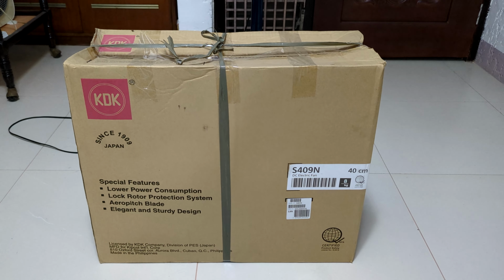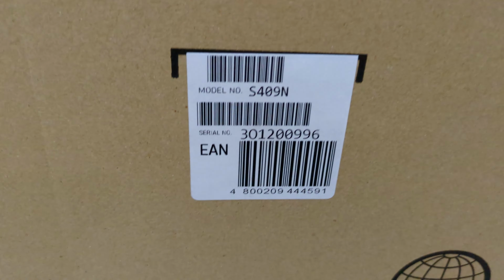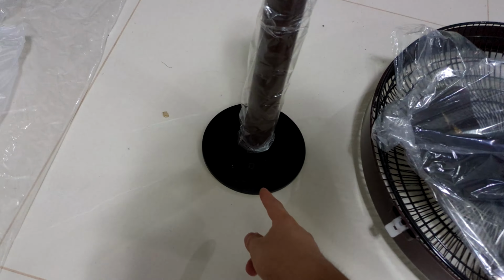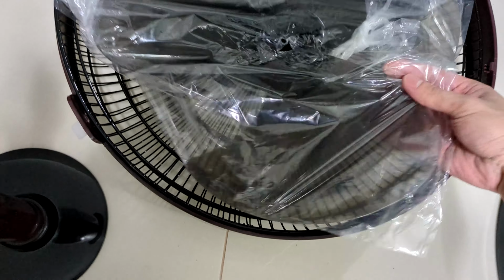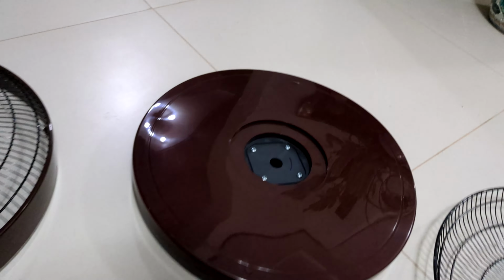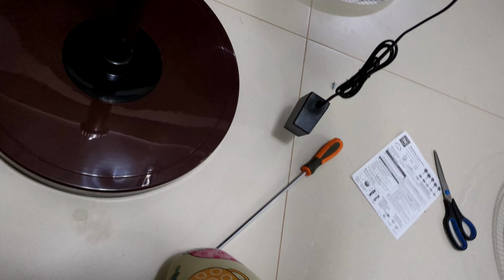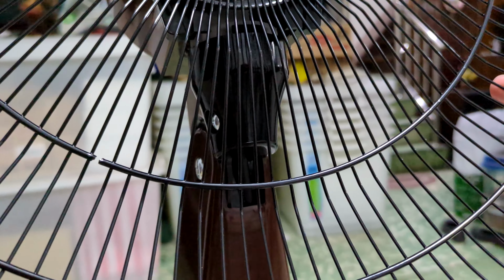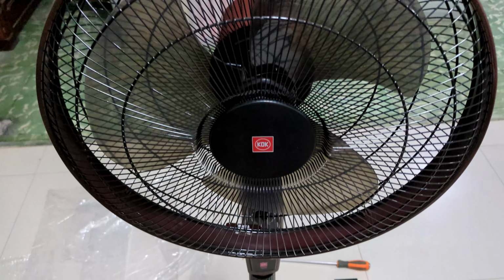(Unboxing And Assembling #3) KDK S409N Stand Fan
HEY GUYS AND WELCOME BACK TO ANOTHER UNBOXING! And today, we're going to be unboxing the replacement of my now retired and preserved F-40STX, the KDK S409N inverter stand fan. Now I chose this because I wanted to try an inverter fan, and also wanted to see how KDK (and by extension, Panasonic) compares to Asahi inverters, and will the Nidec DC motor last longer? (yes actually, most 409s are still working fine long after it's release 4 years ago). And the color of this one matches the house more so I chose it instead of Panasonic, which was white and blue.